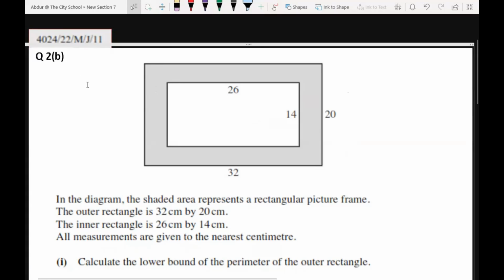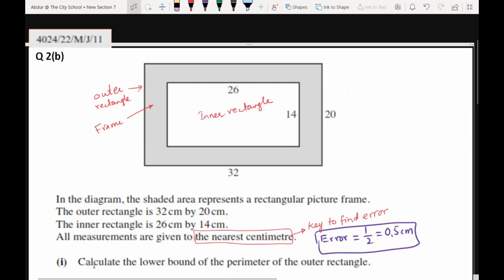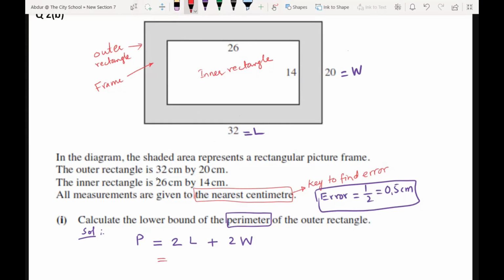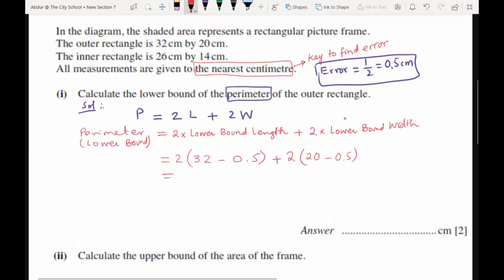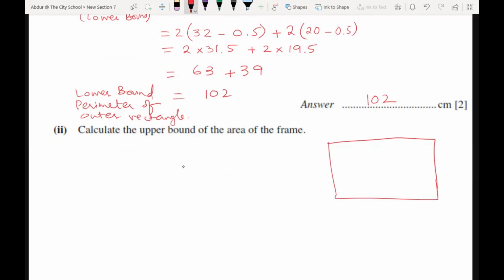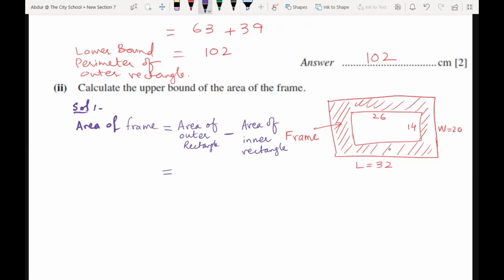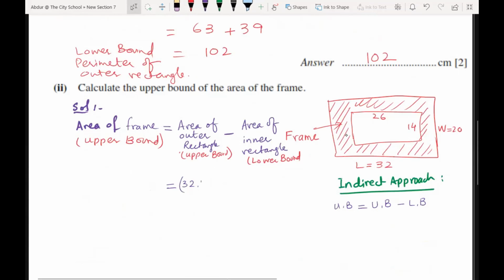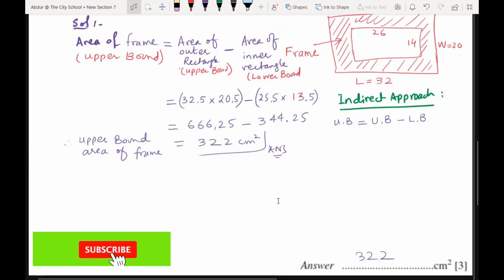Lower and Upper Bound : Limits of Accuracy | 4024/22/M/J/11 | 4024/22/M/J/11/Q2 (b)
How to use Indirect approach to calculate Lower bound of a perimeter of an outer rectangle. Upper bound of the area of the frame.
Solve example question from O Level Maths Past Paper May/June 2011 paper 22 (Paper 2 , Variant 2) Question 2b
This video is a great introduction to the concept of upper and lower bounds and the ways in which they can be used in mensuration topic. We'll explore the concept of the lower bound, as well as the upper bound. After watching this video, students will be able to understand the concept and apply them to their mathematical problems!

This channel teaches O/A-Levels, CAIE / IGCSE Maths , covers complete syllabus , solve past papers of all variants with marking scheme.

Key to find absolute error
Upper and Lower Bounds.
Subtraction of upper bound and lower bound
Math(4024)
upperand lowerboundpracticequestions
OlevelMath(4024)
IGCSE(0580)